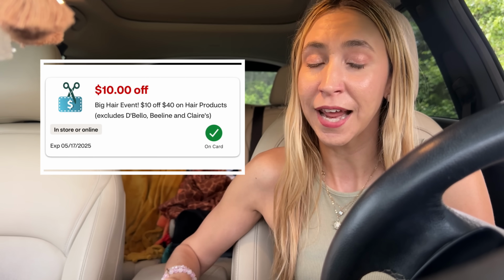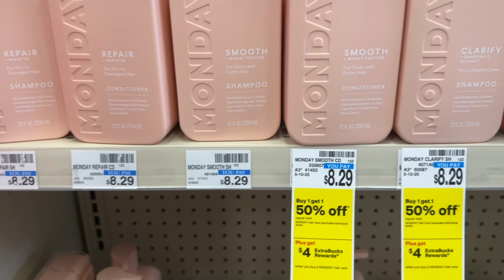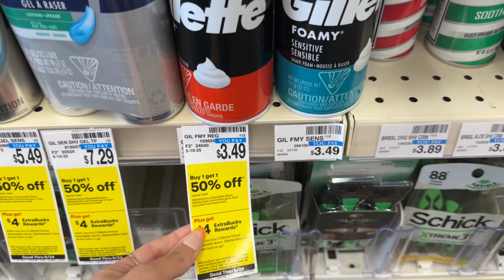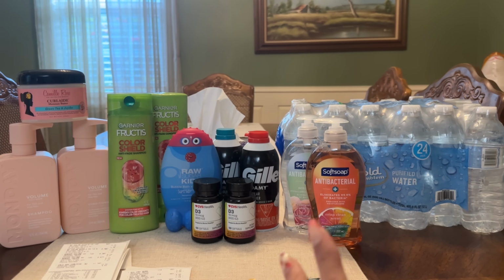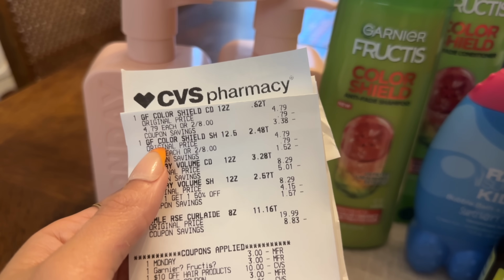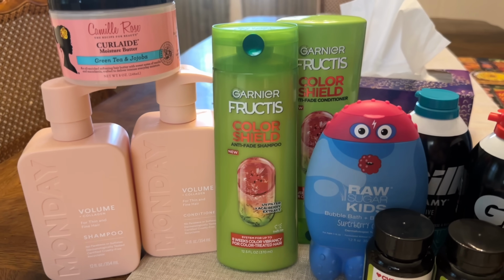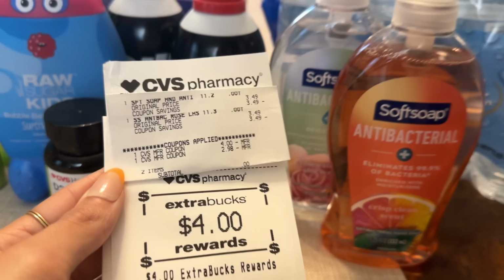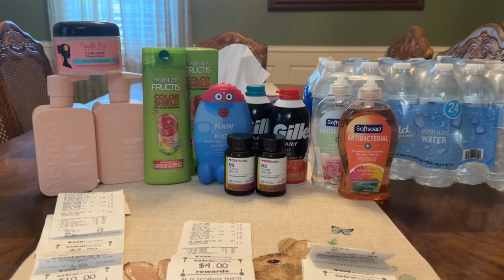CVS HAUL 5/11-5/17 | NEWBIE FRIENDLY DEALS | $80 WORTH OF PRODUCTS FOR $14! LOW OOP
Updated Info:
📬MAIL:

This video also contains info on how to use Ibotta & Fetch Rewards

12 piece cash envelope budgeting

CVS Scarf